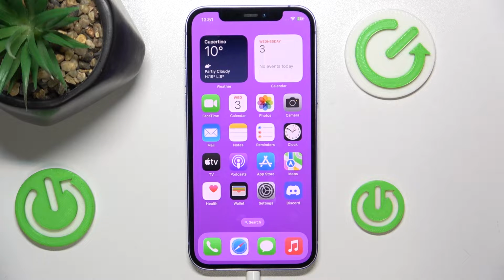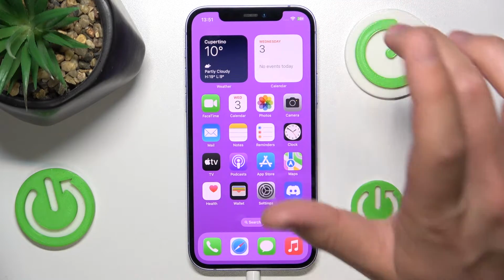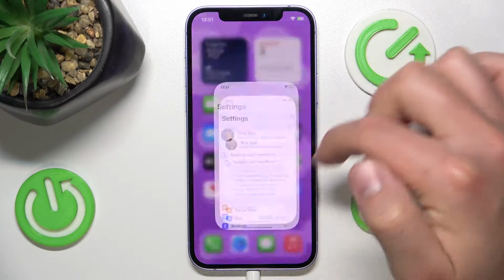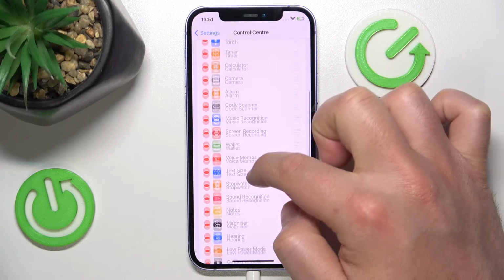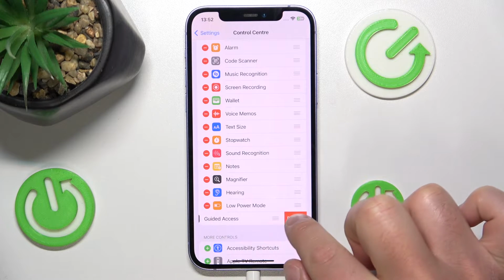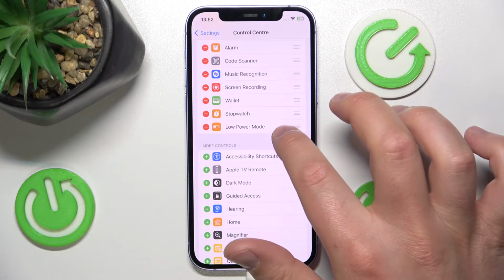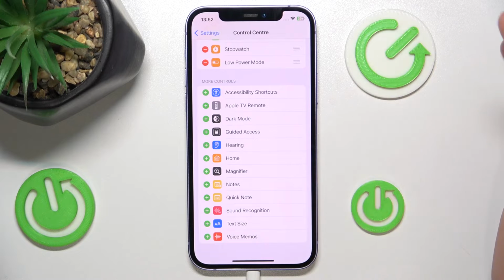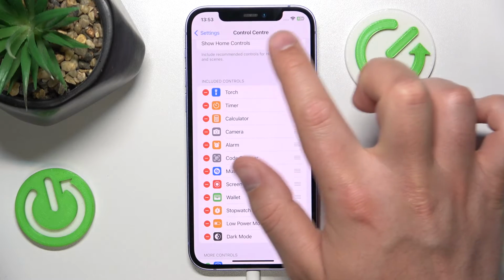How to Remove Controls from Control Center on iPhone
Learn more about iPhones:
Hi!
Removing controls from the Control Center on your iPhone allows you to streamline and customize your device's interface according to your preferences. We will help you to customize the controls displayed in the Control Center, so follow our steps and remove the selected controls from the Control Center interface.

How to remove controls from control center on iPhone? How to manage controls on control center in iPhone? How to manage controls on iPhone?